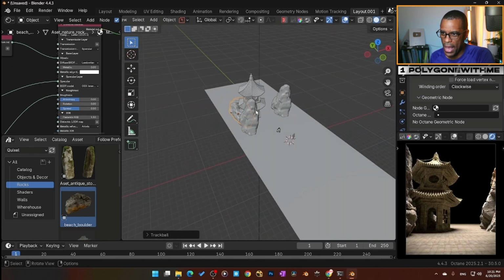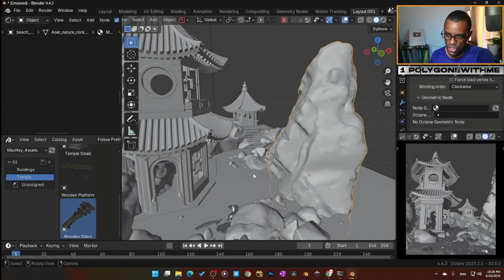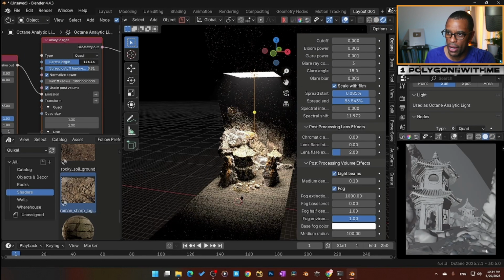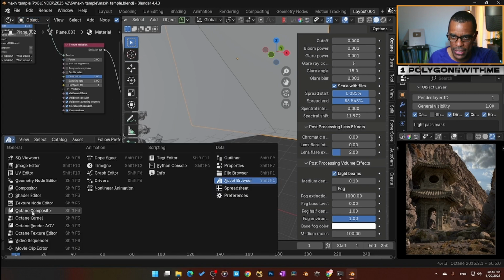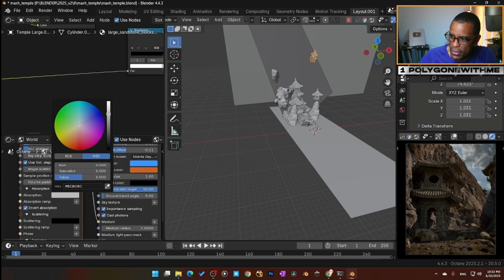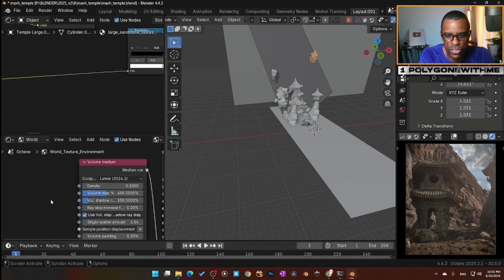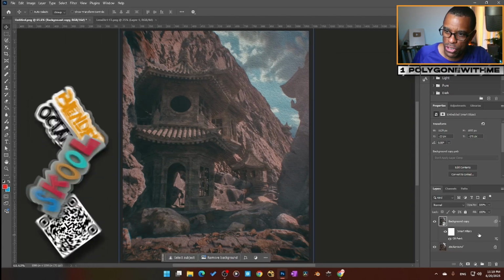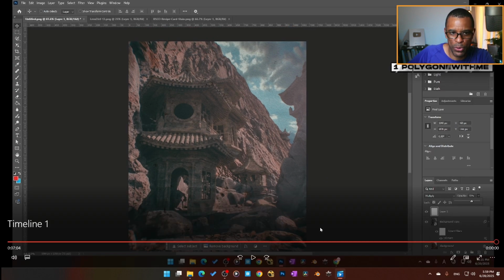I Built This Scene in 35 Minutes Using Blender Octane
🔴 Create PHOTOREALISTIC Renders Like a Pro Blender Octane Artist 🔴Blender Octane Skool

⏰ Timecodes ⏰